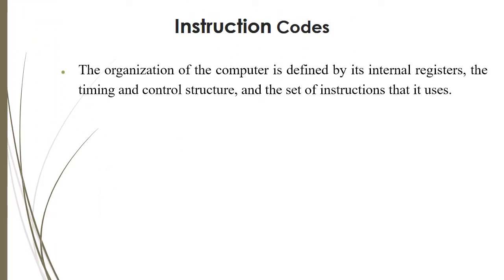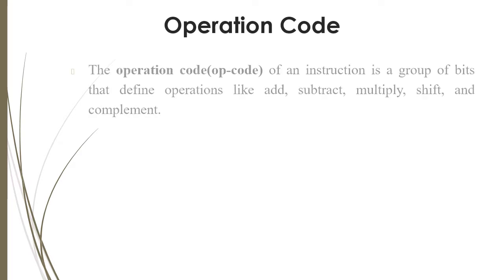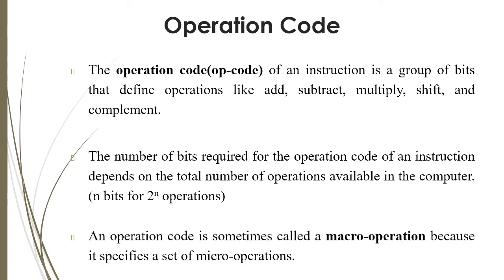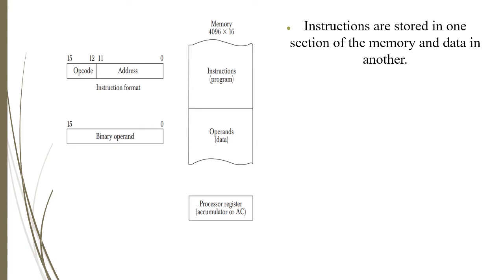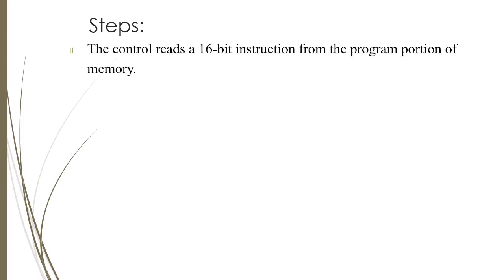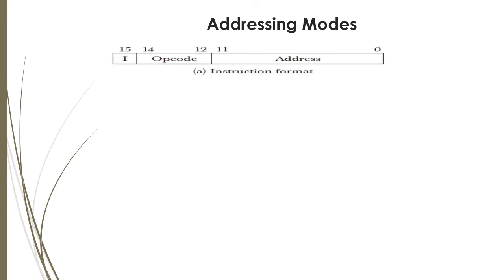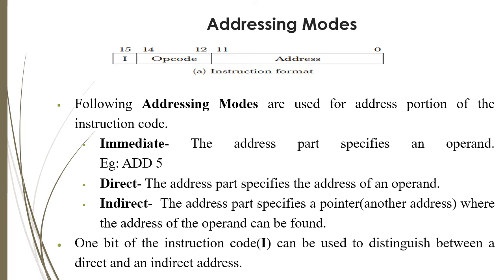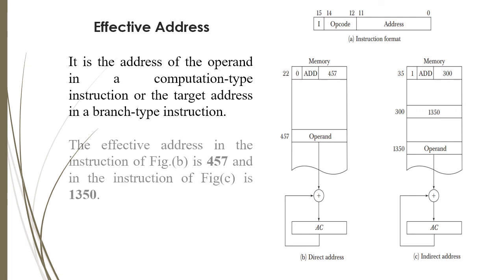INSTRUCTION CODE - Basic Computer Organization And Design | Niloofar s